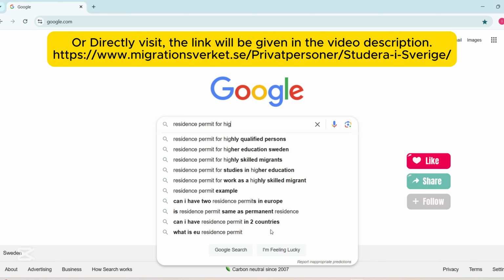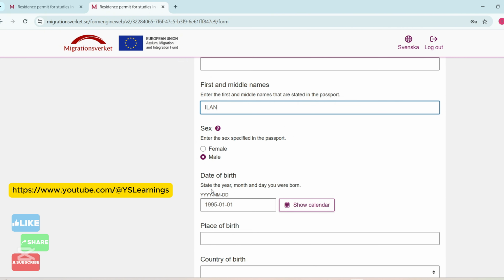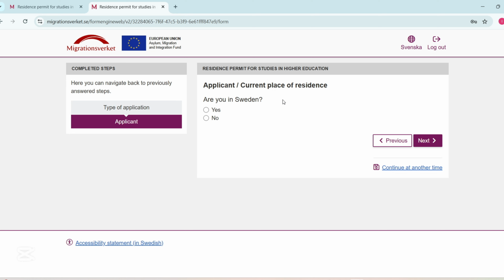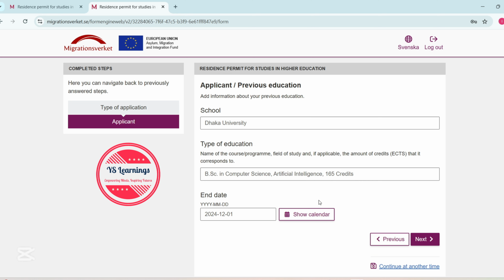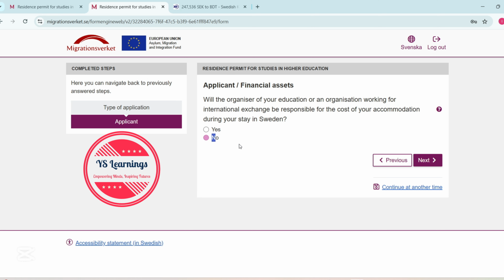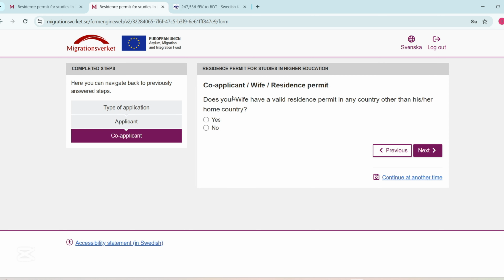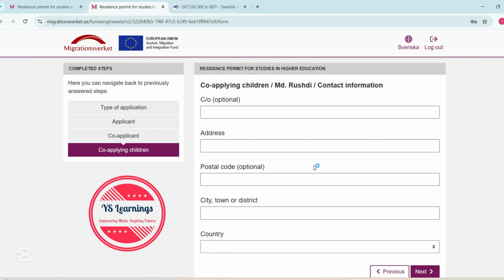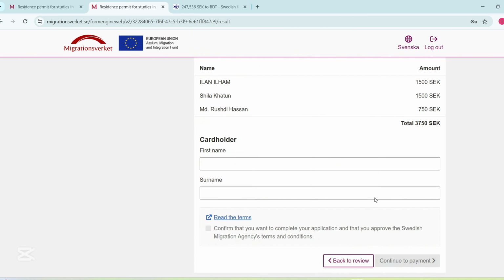2025 Updated How to Apply for a Swedish Residence Permit for Study | Sweden Student Visa Application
How to Apply for a Swedish Residence Permit for Master Study | Step-by-Step Guide  | Higher Study in Sweden

Description
Planning to study in Sweden? Learn how to apply for a Swedish Residence Permit for higher education in this detailed step-by-step guide. From eligibility criteria to required documents, we've got you covered! 🚀
🔑 Key Topics Covered:
• Who needs a residence permit to study in Sweden?